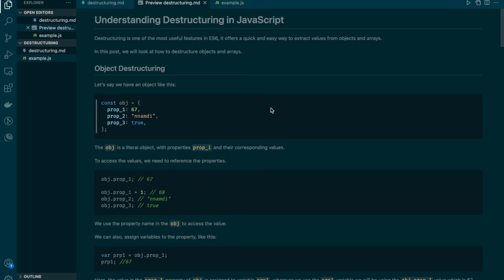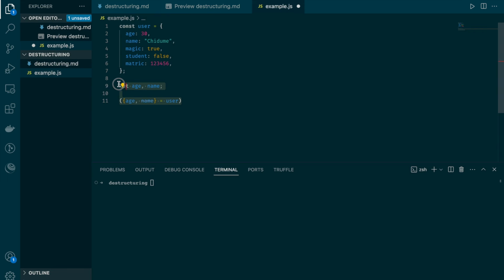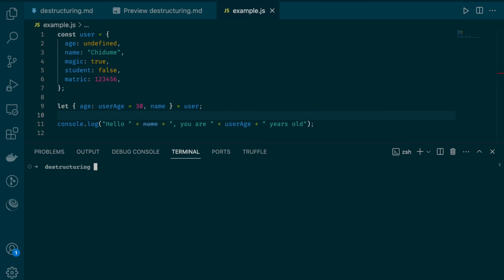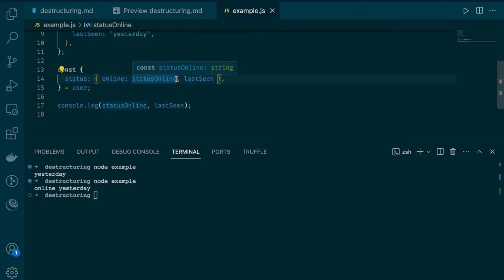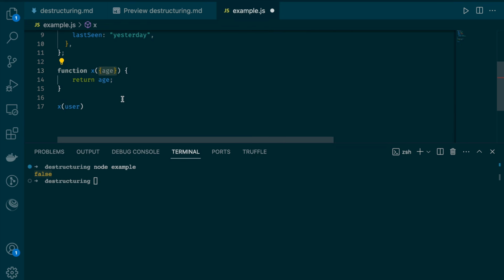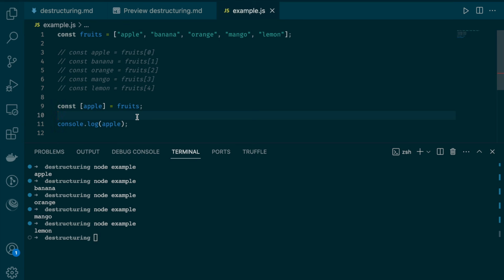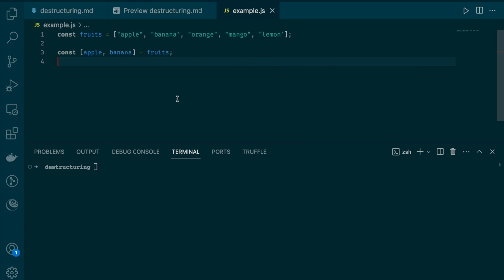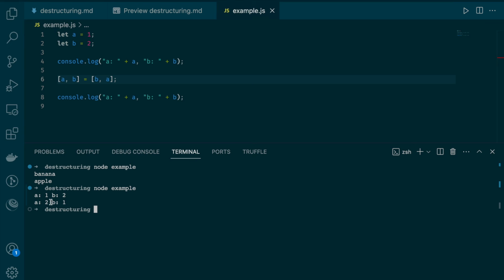Understanding Destructuring | Arrays, Objects & Function Parameters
Learn how destructuring works in JavaScript and how it makes it easier to extract values from arrays and objects.

In this video, you'll learn:

What destructuring is
Array destructuring
Object destructuring
Destructuring with default values
Renaming variables during destructuring
Nested destructuring
Destructuring function parameters
Rest syntax with destructuring
Common destructuring patterns and mistakes

Examples
const user = {
    name: "John",
    age: 30

const { name, age } = user;

console.log(name); // John
console.log(age);  // 30

Array destructuring:

const colors = ["red", "green", "blue"];

const [first, second, third] = colors;

console.log(first);  // red
console.log(second); // green
console.log(third);  // blue

By the end of this video, you'll understand how to use JavaScript destructuring effectively when working with arrays, objects, and functions.